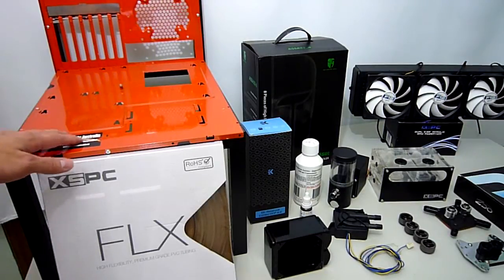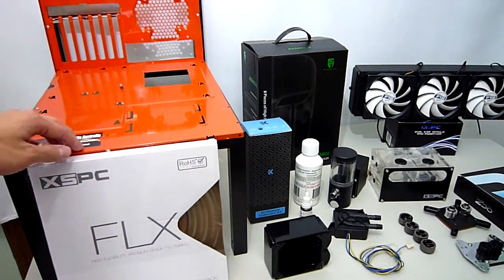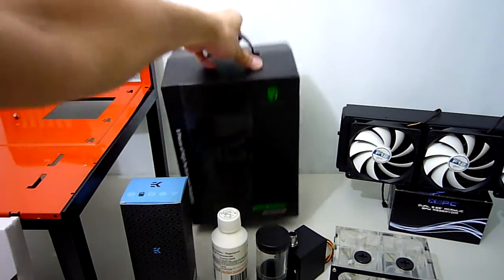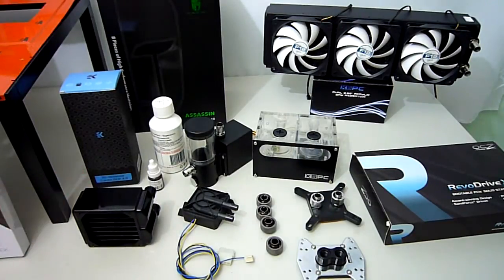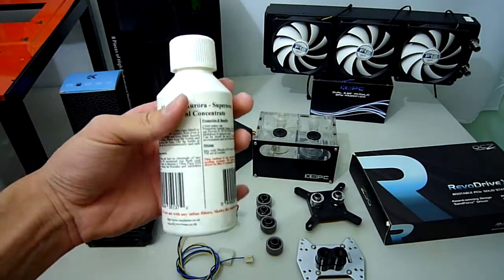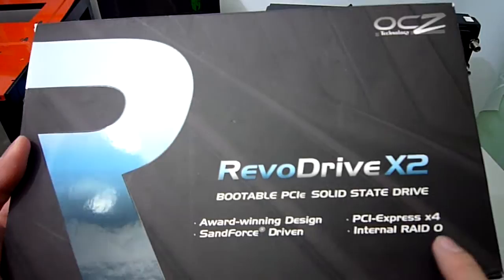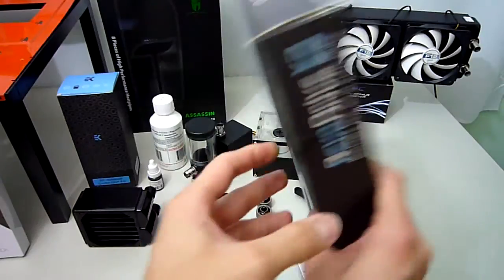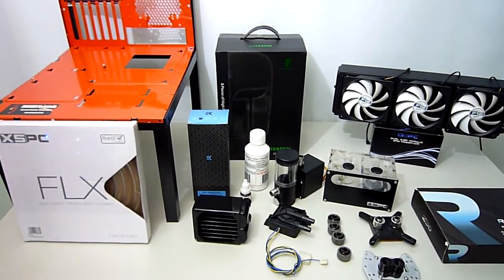Subscriber Update! Test Bench, Deepcool Assassin, OCZ RevoDrive X2, Mayhems Aurora, Watercooling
Hey guys! I know I've been out of the loop for a while but I am still alive and well so here is a sneak peek at the HEAPS of exciting stuff coming up so sit back and enjoy!

for your NEXT build
Customised performance computing NO compromises!